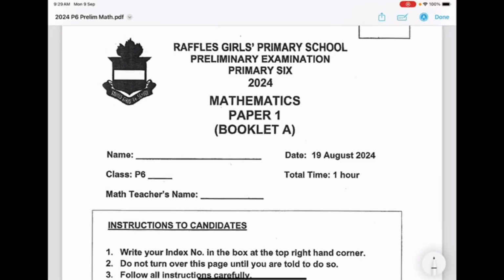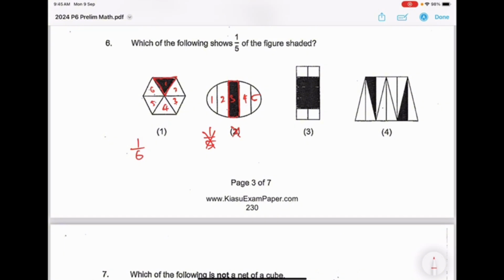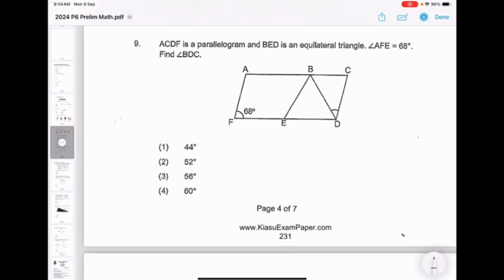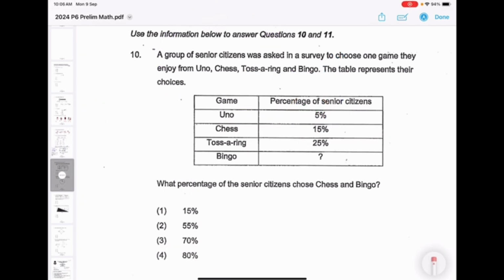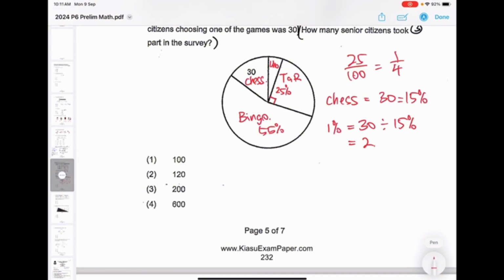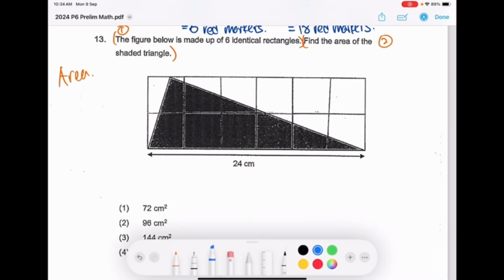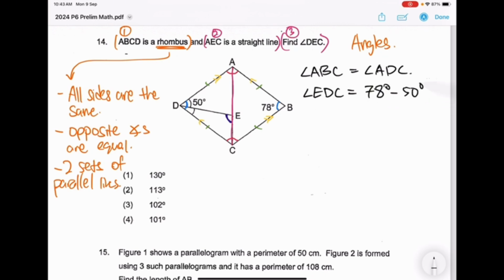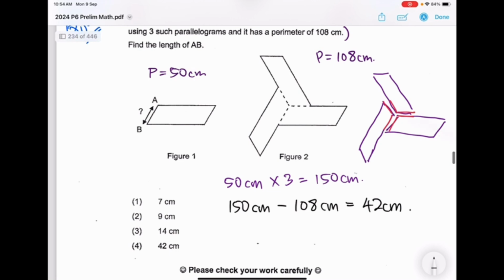P6 2024 MATH PRELIM RAFFLES PAPER 1 SECTION A - Watch This If You Are Weak In MCQ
Look out for more videos like this where we run through the different questions in the materials that we have used! In this video, we look at the questions from Paper 1 Section A of P6 2024 RAFFLES GIRLS'